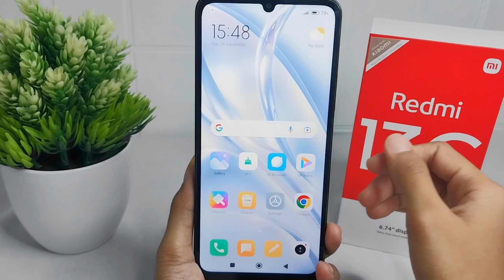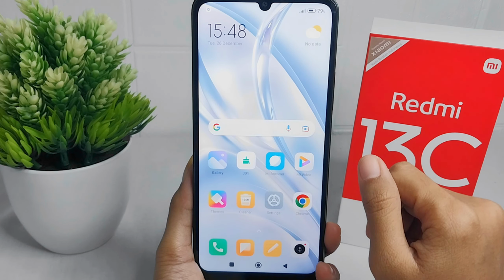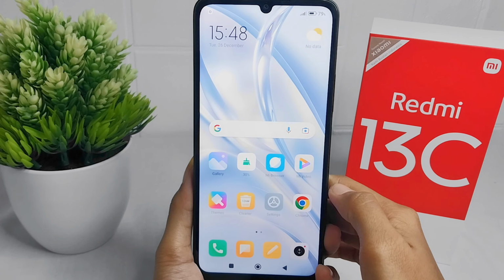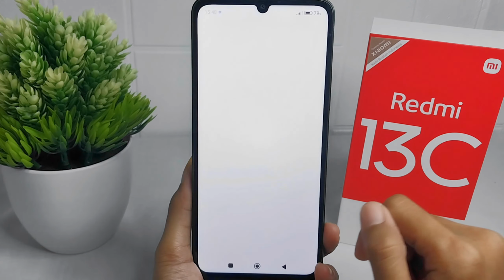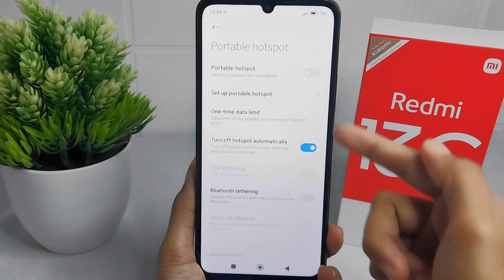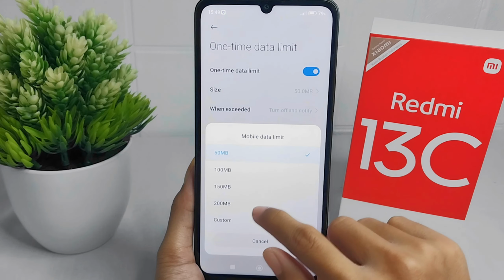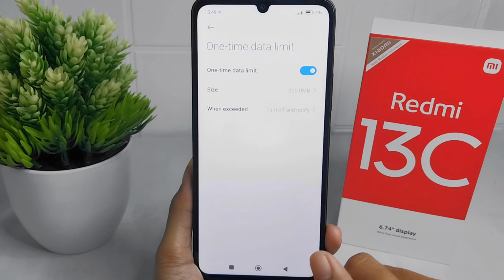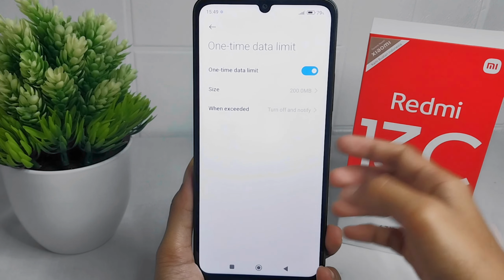How To Set Hotspot Data Limit On Redmi 13c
This tutorial deals with search:
set hotspot data limit on redmi 13c
how to set hotspot data limit on redmi
how to set hotspot data limit
redmi 13c